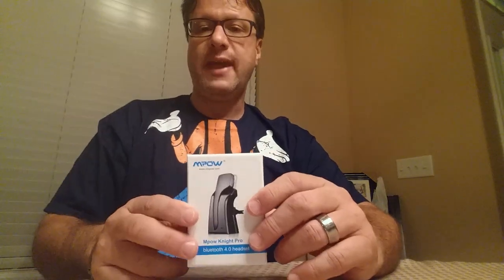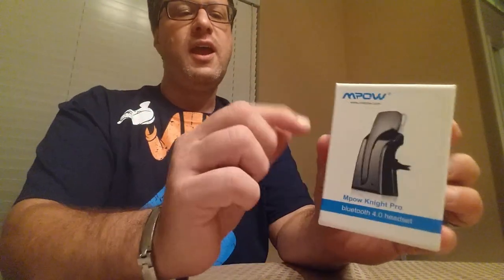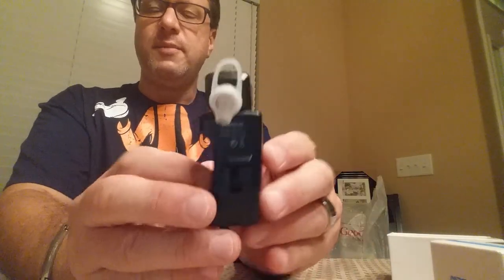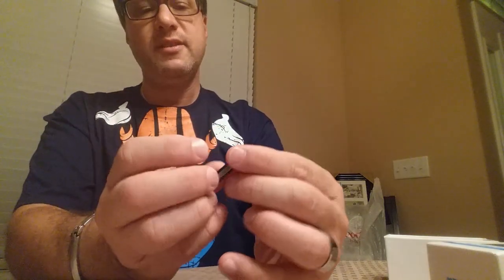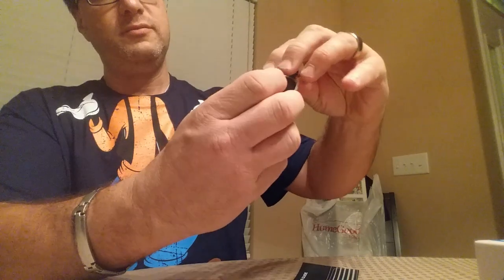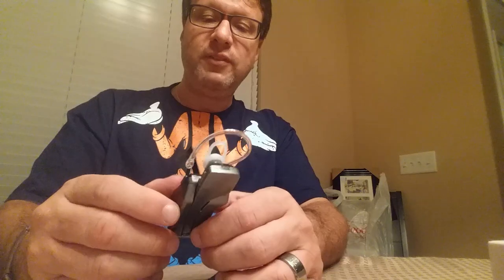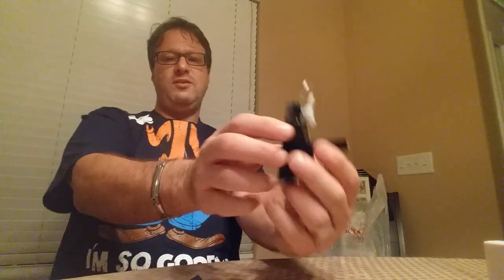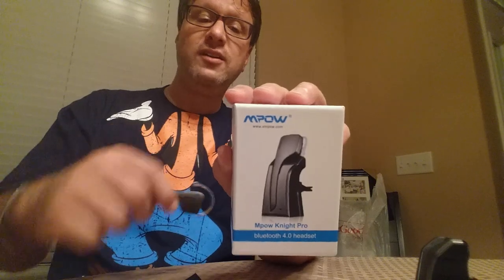MPOW Knight Pro Bluetooth 4.0 Headset Review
Most of my unboxing comments are included in the video, but in the video I did not have the opportunity to fully use this BT Headset, so I thought I would provide an update of my experience.

This headset was very easy to pair with my Galaxy Note 4. In fact you get a "voice" in your ear (yes, a real voice) that tells you when it pairs! I thought that was very cool. You can also use your voice to dial via the headset. You hit the "MFB" (multi function button) and you are voice guided into making a call. You really do not need to look at the phones screen to do so.

The sound quality is very, very good! The calls that I conducted the caller sounded great, and they said I sounded good as well.

As I mention in the video, this headset looks really sleek. It is all plastic, with a metallic glossy look. I do like that is has a small extended boom mike that I think improves how you sound to a caller.

In the box there is one Micro USB cable. There are two options... 1) You can plugin the power to the cradle, and place the headset into the cradle. This will start the recharge process. In this configuration, you can also attach the cradle to your cars A/C vent, and when you get a call, you can pickup the headset from the cradle, and when you do that, the headset will answer the call for you! Just place in your ear and talk. 2) Just plugin the power directly into the headset and recharge it. You really do not need the cradle for this device to work.

You can stream audio, and control the tracks via the sound controls.

In the box there are (3) silicon ear pieces of different sizes, and a hard plastic loop to better hold the headset to your ear. There is an instruction book, and a Micro USB cable. Build quality is outstanding. I really like this device.